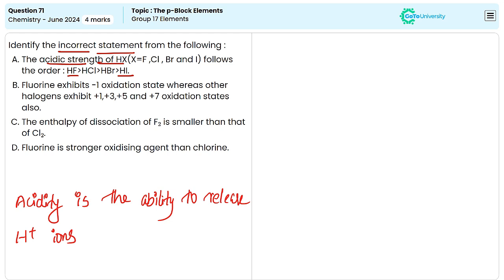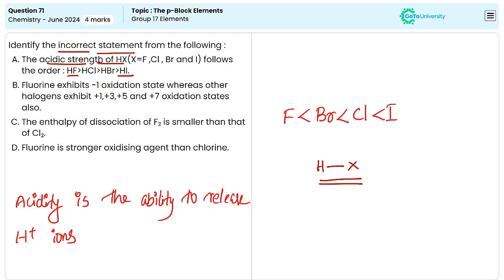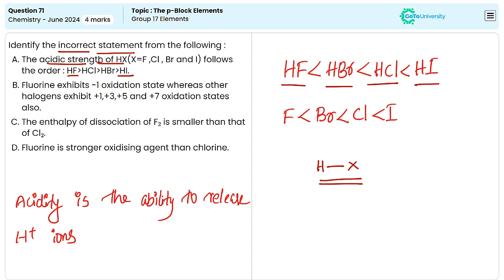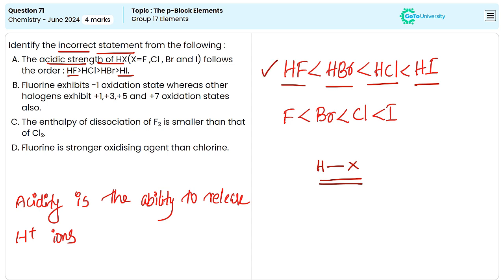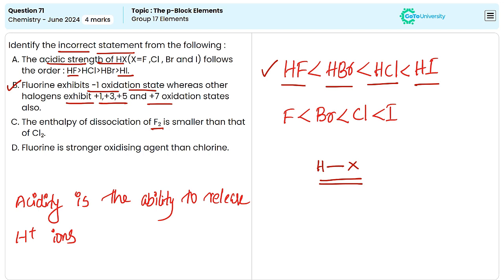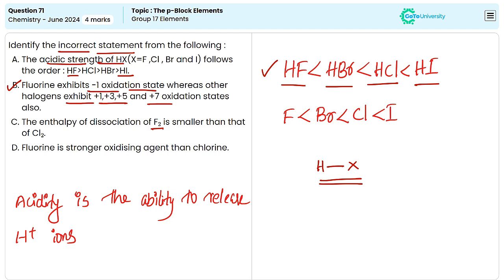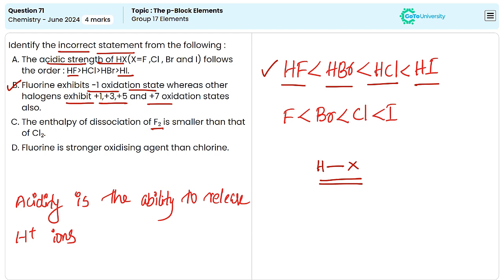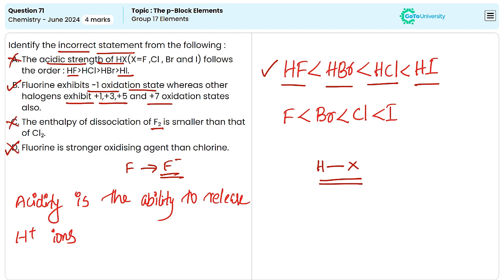NEET Past Papers Chemistry June 2024 | Q71 | The p-Block Elements | Group 17 Elements